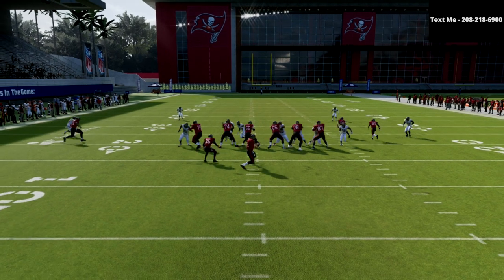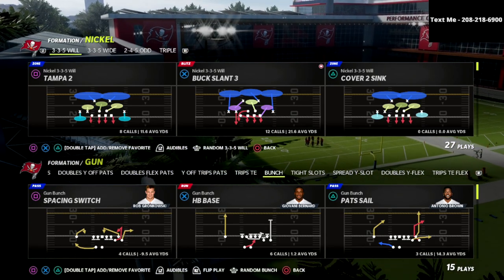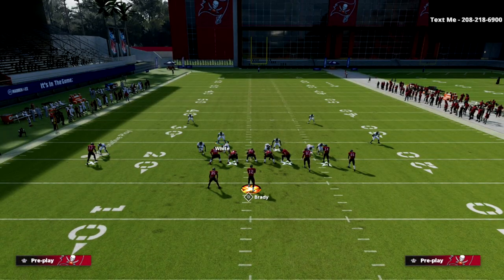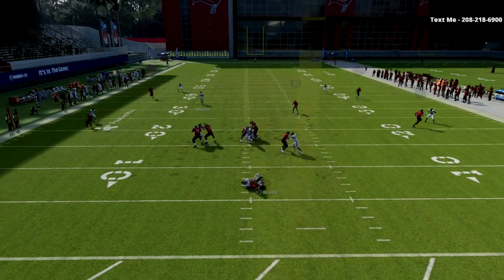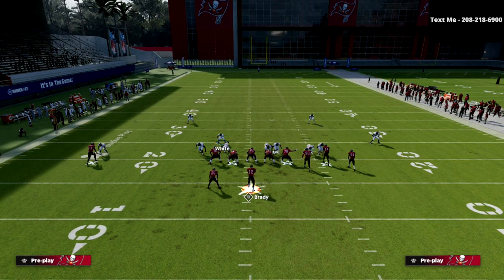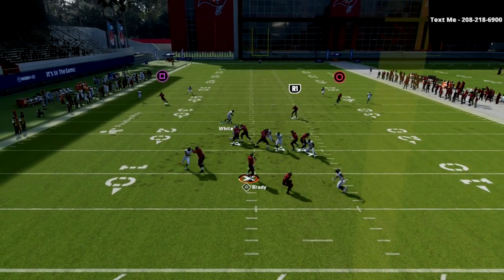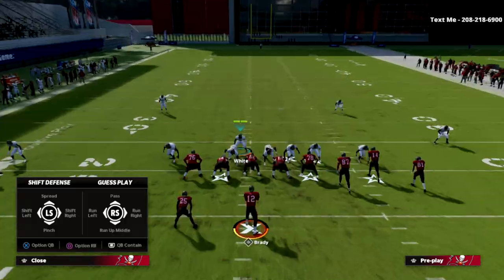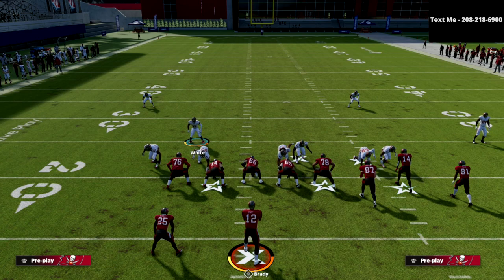Use This Blitz To Get Instant Sacks In Madden 22| Nickel 3-3-5 Will eBook